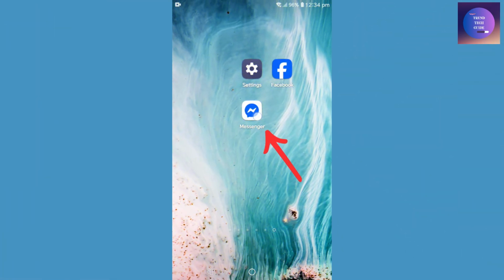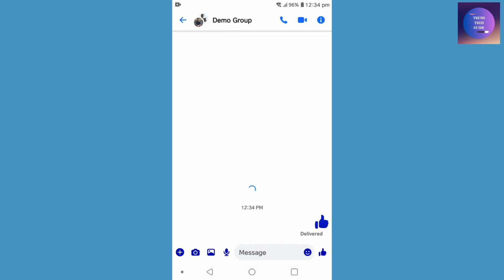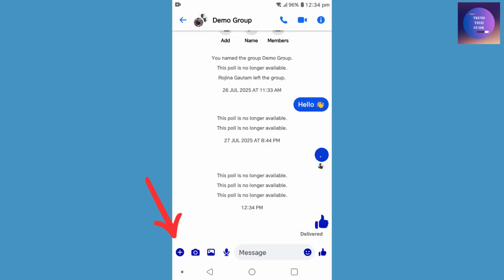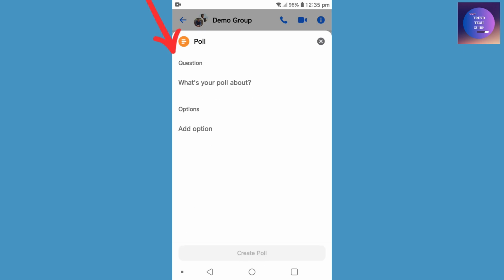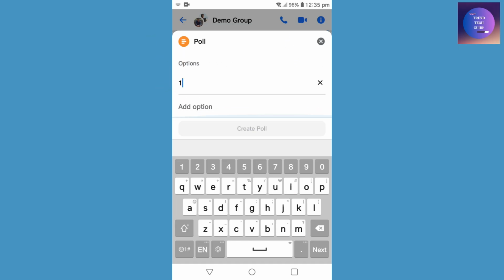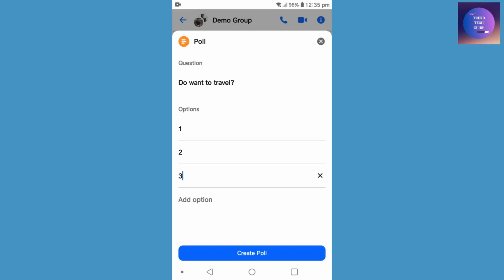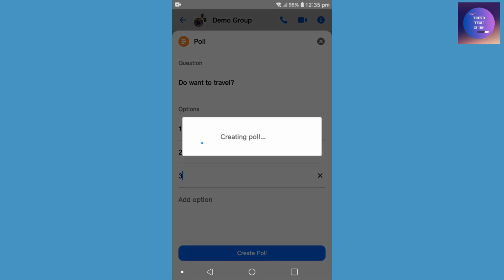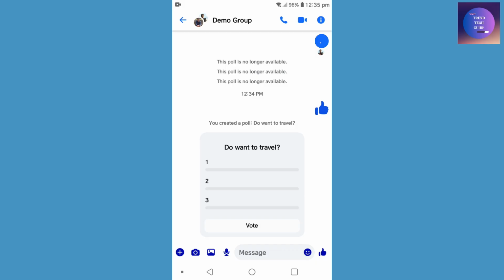How to Create Polls on Facebook Messenger (Quick & Easy Guide)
Learn how to create polls on Facebook Messenger. This video shows easy steps to make a poll in Messenger group chats.

In this video, you will learn how to create a poll on Messenger using simple steps. Polls are useful when you want to ask group members to vote on decisions like choosing a meeting time, event plan, or any quick question.

📌 In this tutorial, you will learn:
✔ How to create a poll in Messenger group chat
✔ Add poll options and questions
✔ Vote in Messenger polls
✔ Edit or delete a poll
✔ Fix poll option not showing in Messenger

This method works on Android phones and iPhones using the Messenger app.

⚠️ Note: The poll feature may only be available in group chats.